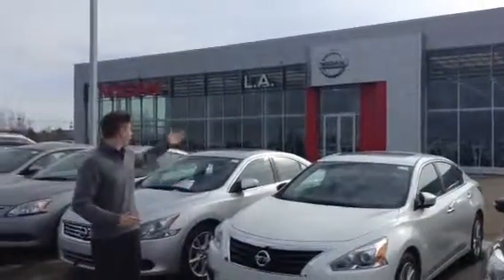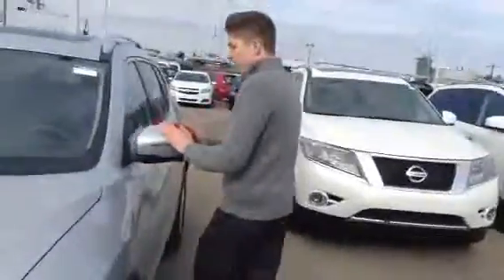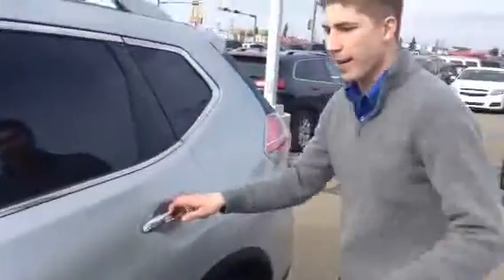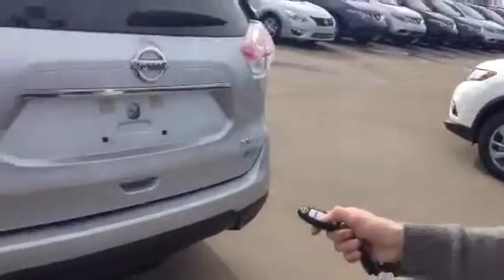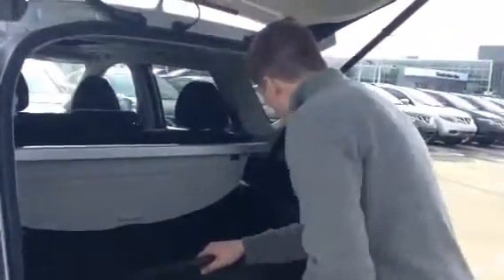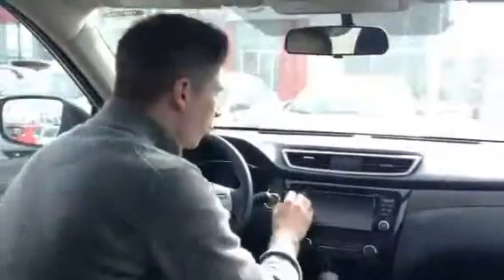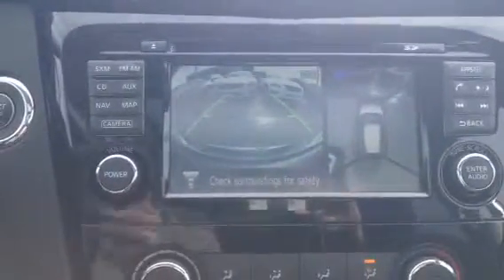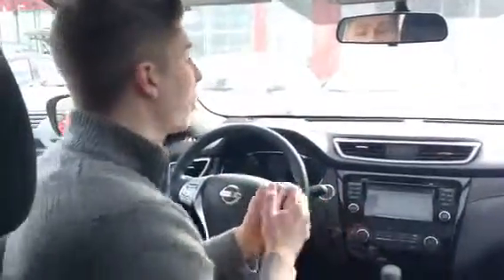Parm's 2015 Nissan Rogue!